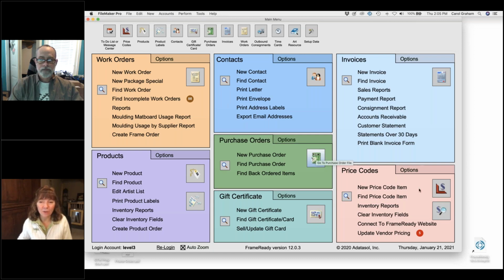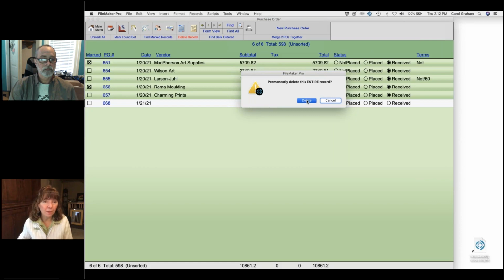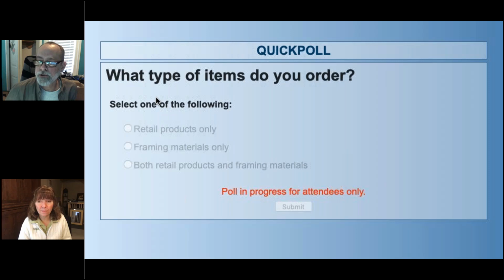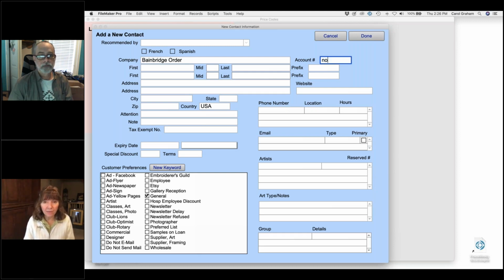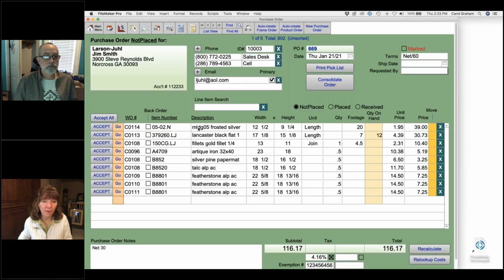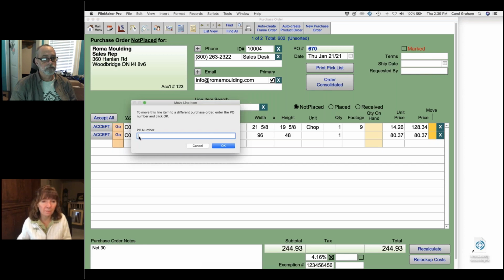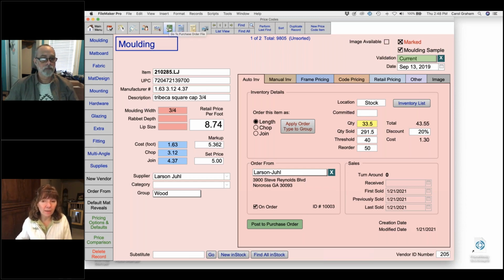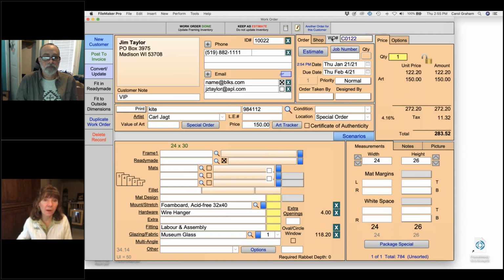Purchase Order Ins and Outs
Webinar record March 2021.

00:10 -Relationship of Purchase Orders
00:20 - with Price Codes or Products
00:30 - with suppliers in Contacts file
00:40 - what is deducted from inventory

1:05 - turning Inventory on or off (not required for Purchase Orders)
1:50 - Auto Inventory Mode on work orders: how to modify
3:20 - Where to handle Manual inventory
3:48 - Where to handle Auto Inventory

4:15 - Setup Options for Purchase Orders
5:00 - Remove taxes from Purchase Orders

5:55 - Create Purchase Order, Manually
6:35 - deleting a Purchase Order (PO)
6:50 - Auto -create Purchase Order
7:20 - Add a single Product to a Purchase Order
8:00 - Add a framing material to a Purchase Order
8:34 - What is an Open Purchase Order?

Order Framing Materials
9:00 - Create Fame Order screen
9:38 - Tip - Find Work Orders which will be ordered
10:21 - Cancel Frame Order button on Work Order screen
11:07 - Select for Frame Order button on Work Order screen
11:45 - Complete items will not appear on frame order

12:04 - - POLL - What type of items do you order?

12:25 - Question - taxes on bottom of work order so not double charging tax?
13:18 - changing amount in PO to be amount paid, but you don't have to worry about it

12:54 - Question - can you show us again how to get the work orders that were selected for frame order?

15:00 - Create Frame Order, setting preset options
18:00 - Re-create order again (Restore Last Order)

18:35 - Setting Up Purchase Order: Order item from...
19:20 - New vendor, adding new contact
20:15 - keywords, adding new keyword
21:40 - What is "in house” supplier

22:00 - compiling lists for work orders, lists rundown

26:10 - Omitting from Purchase Order, or creating POs for company list
26:55 -  Tip - careful with .5 sheet of mat or you'll get 5 sheets!
27:30 - how to delete from Purchase Order if you already have item in stock
28:40 - careful about accumulation of scrap inventory
29:20 - consolidating order, Unit field
29:55 - ordering glass, be careful (Tip - select Box for glass)
30:30 - placing order
31:47 - Status: Not placed / Placed
32:08 - merging two purchase orders
33:10 - moving individual items between two POs
33:54 - View Work Order number when consolidated
34:50 - flexibility with purchase order, but not with product order
35:00 - Tracking Back Ordered items, Find Back Order button

37:08 - - POLL - From how many vendors do you purchase?

38:15 - Search field for items on Purchase Order, ie. art supplies
38:52 - initials, they appear under materials in the Work Order
39:10 - sorting items on Purchase Order (Tip -  click second time to UNDO sort)

39:32 - Set up reorders or order from Price Codes file
40:25 - updating inventory

Products file
41:18 - Set up Reorder amounts (Threshold, Keep on Hand, Reorder, & Minimum Order)
42:29 - Assign Vendor to Order from
42:57 - Post to Purchase Order button
43:30 - Sales Information area in Products file
44:00 - Create Product Order
44:45 - Special Order button on Work Order
45:30 - Work Order - Special Order

47:00 - Find Back Order button